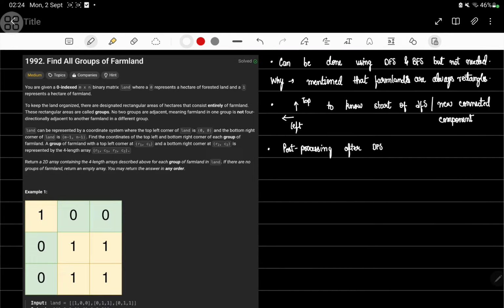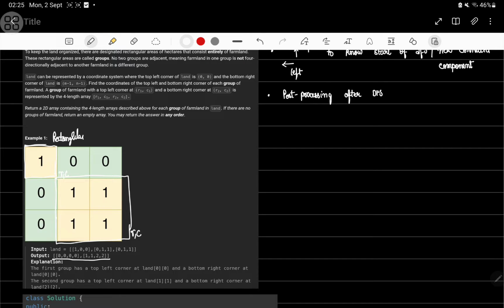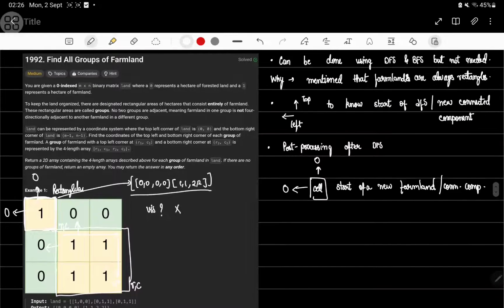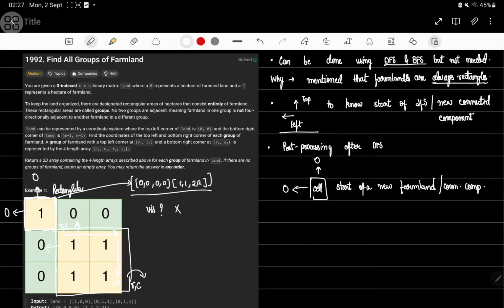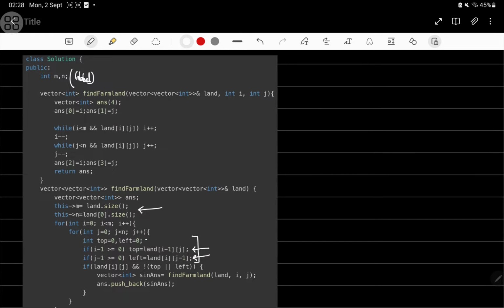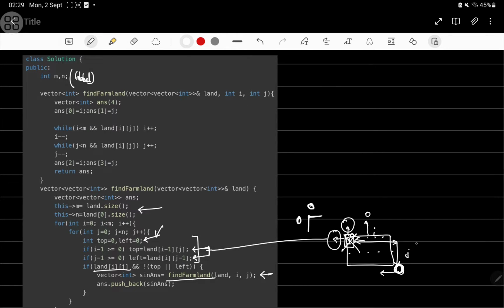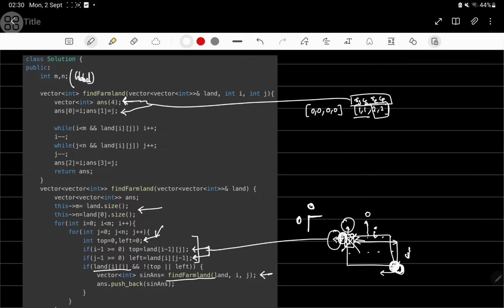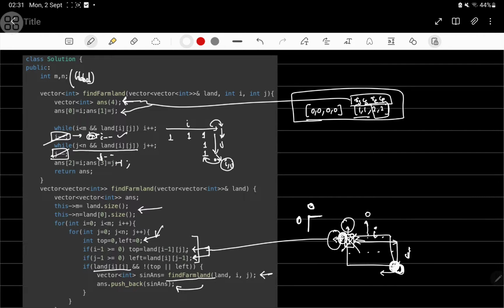Leetcode | 1992 | Find All Groups of Farmland | Matrix | Greedy | 2 Pointers | Graphs | DFS | C++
Timecodes
00:00 - Problem Brief , Why greedy ? , Why top and left variables negate the need for any vis array ?
03:29 -  Code walkthrough

Matrix | Greedy | 2 Pointers | Graphs | DFS